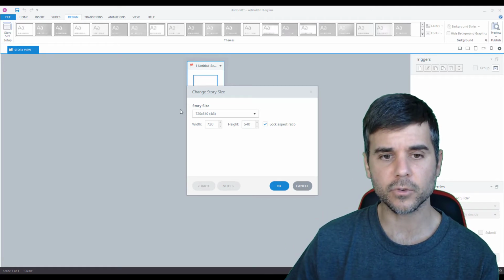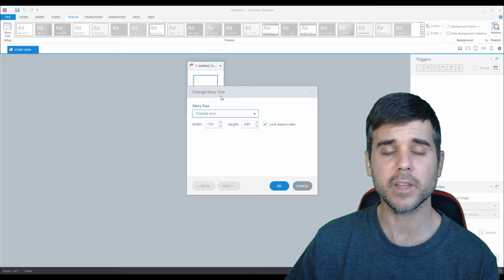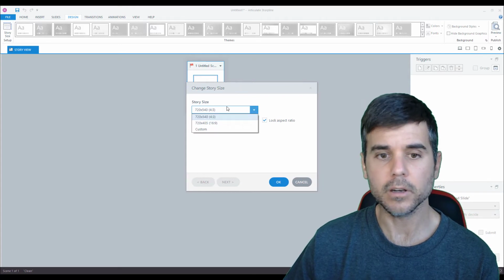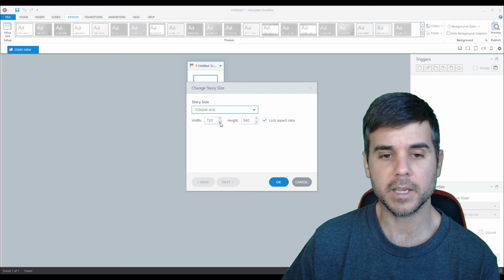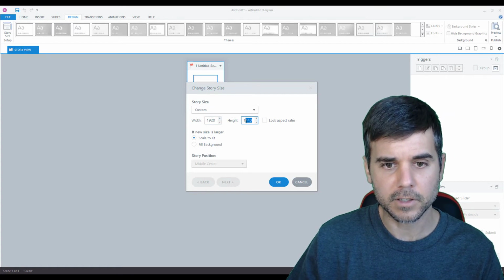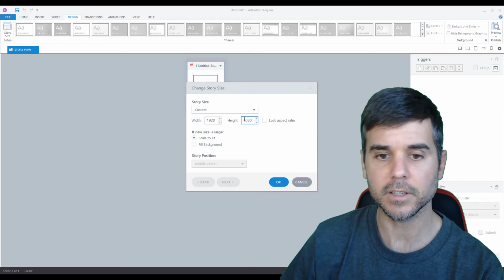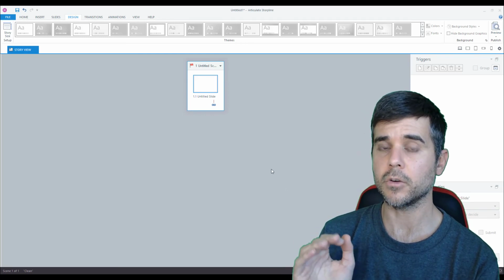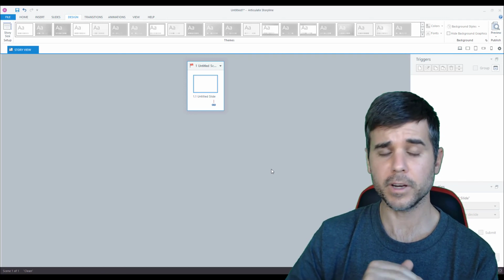Get rid of blurry pixelate images in Articulate Storyline